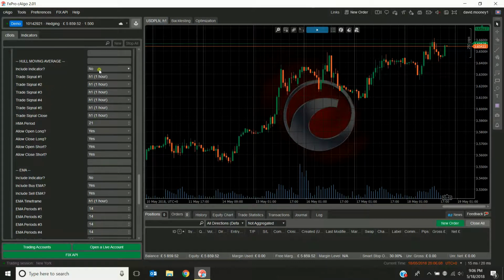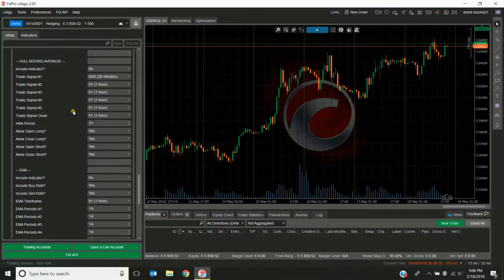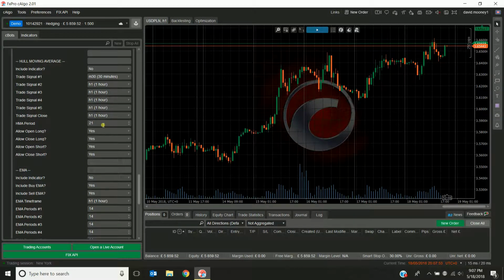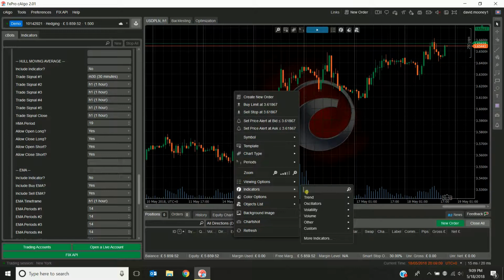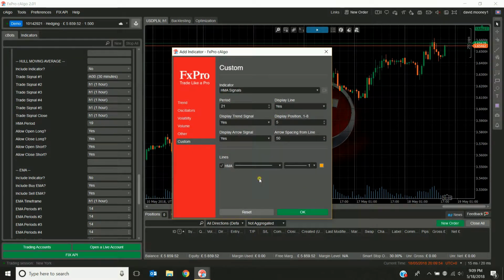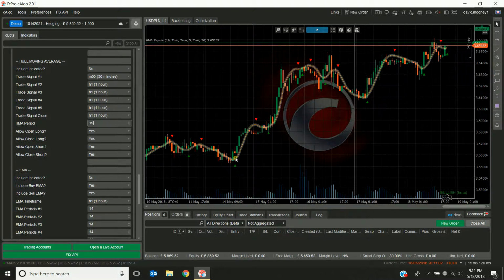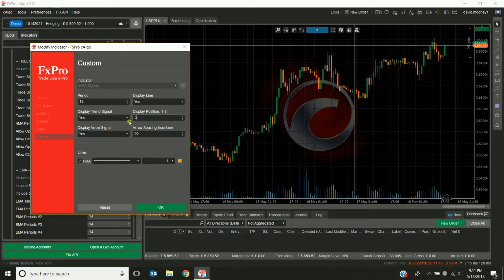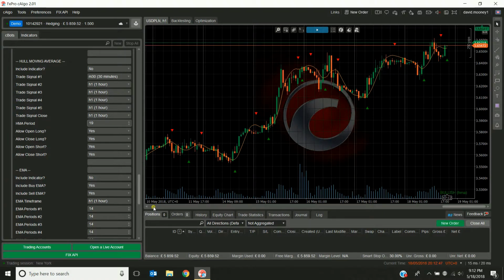11 HMA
Video #11

We cover how the Hull Moving Average (HMA) indicator logic works, and how you can set it up in MAG 3.0